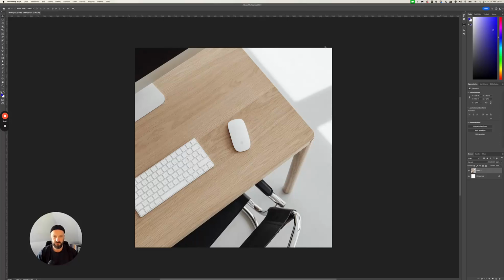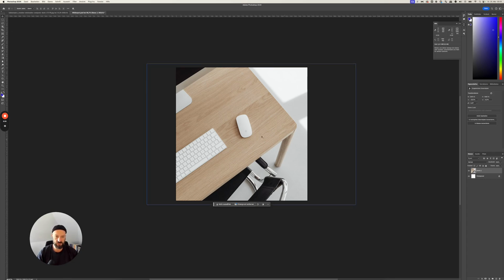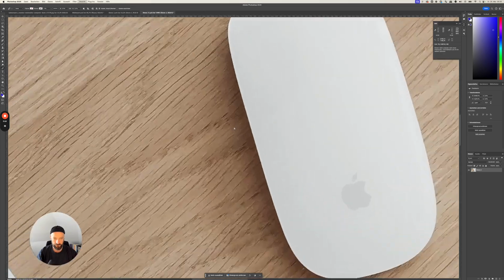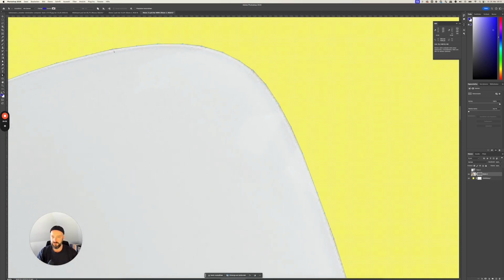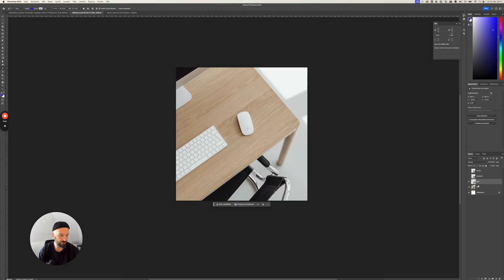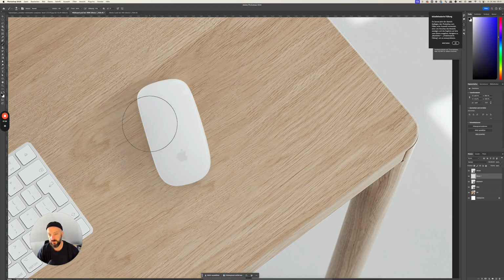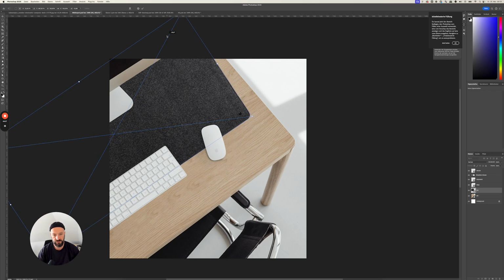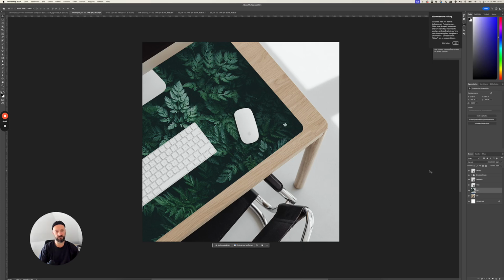creating a mood image in photoshop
In this video, I demonstrate how to design a desk mat using Photoshop. I walk through the process of adding elements, changing perspectives, and creating shadows. I also emphasize the importance of using high-resolution images for better results. No specific action is requested from viewers, but the tutorial provides valuable insights for creating product images.

00:00 Introduction
02:00 Adding Images
05:17 Scaling and Details
07:57 Working with Paths
10:51 Final Touches
12:36 Conclusion